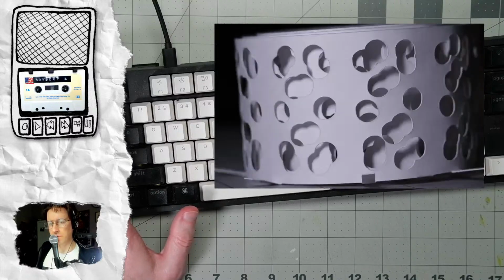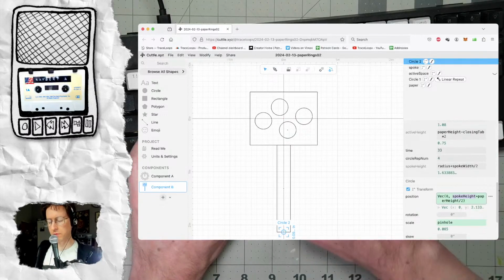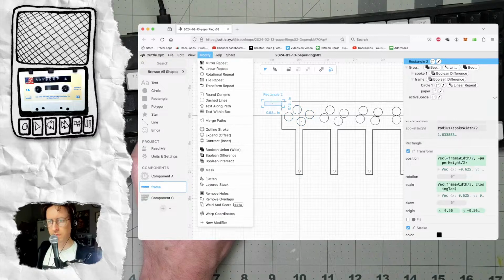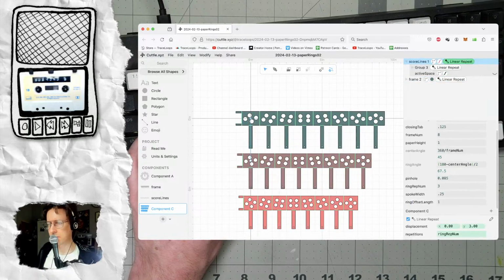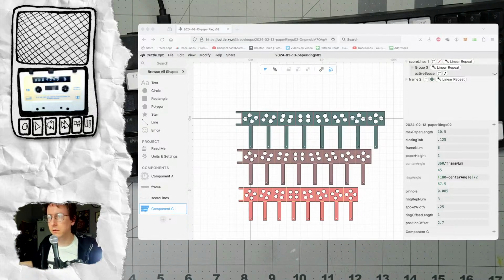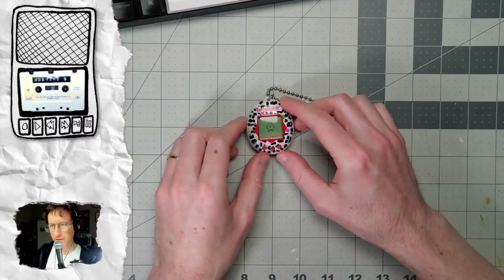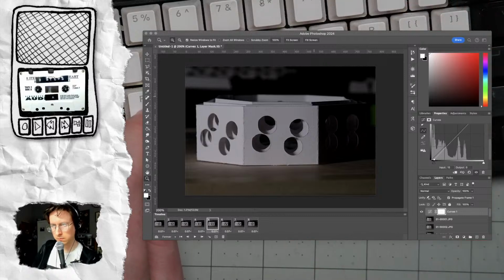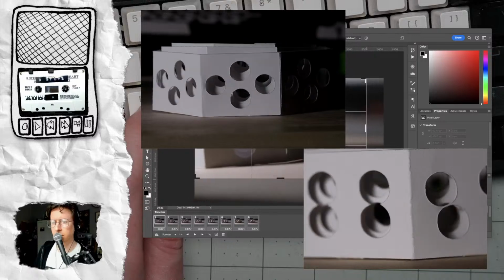Paper Ring Animation - Part 2 - 2/13/2024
Bending paper into consistent circles didn't work very well, so I am folding paper into octagons or something with more sides to have a more consistent shapes.